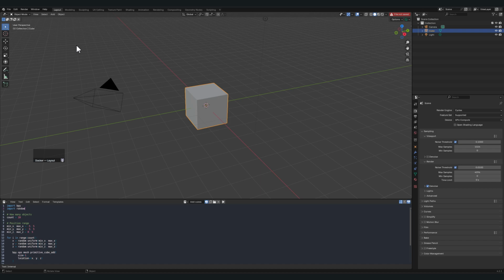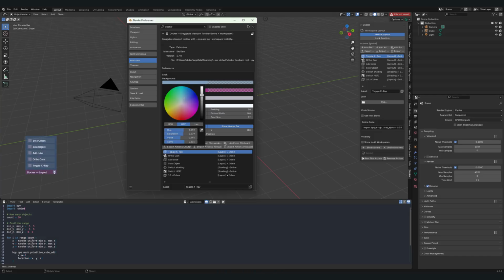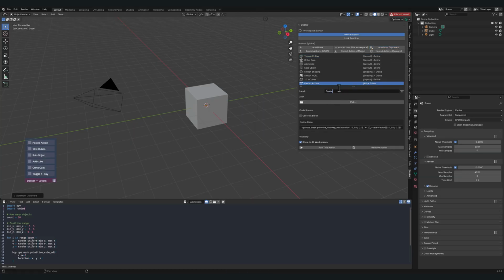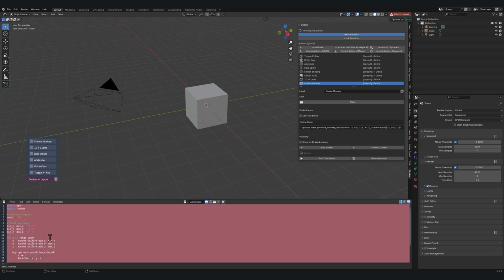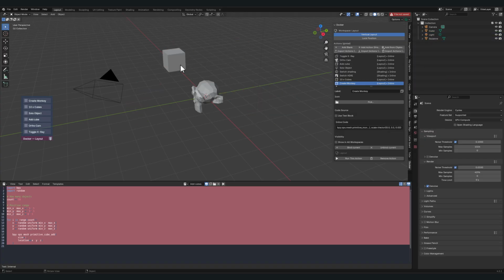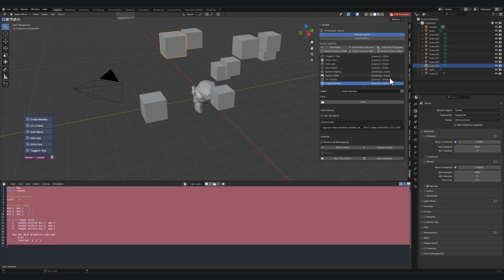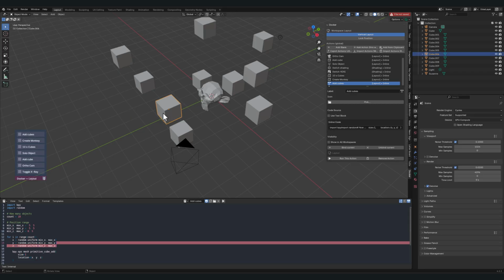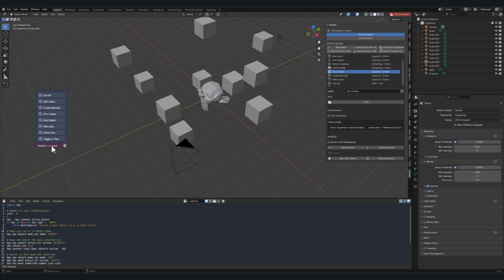Docker overview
Supercharge your Blender workflow with a fully customizable draggable toolbar. Docker lets you build your own viewport tools, rearrange them, group actions per workspace, and run custom Python snippets — all directly inside the 3D View. No more hunting through menus, N-panels, or pie-menus. Your tools, where you want them.